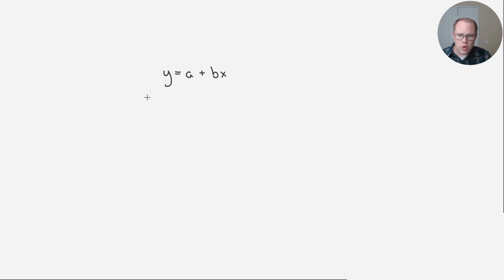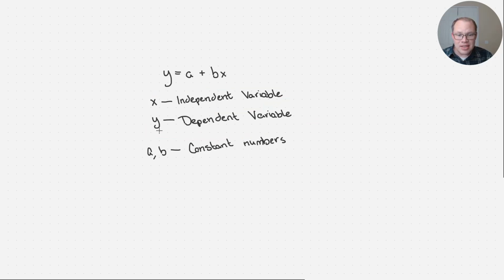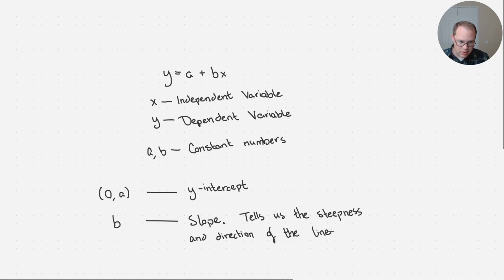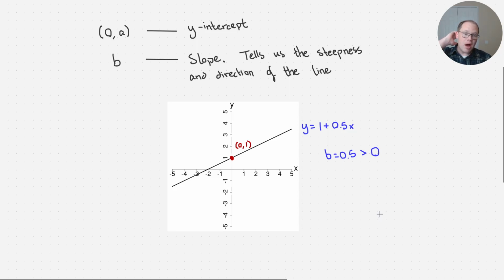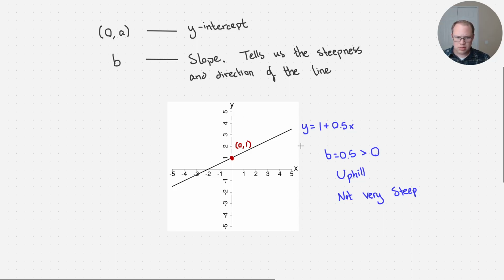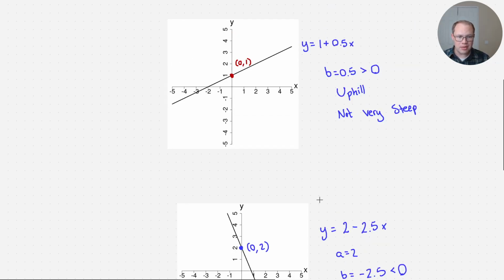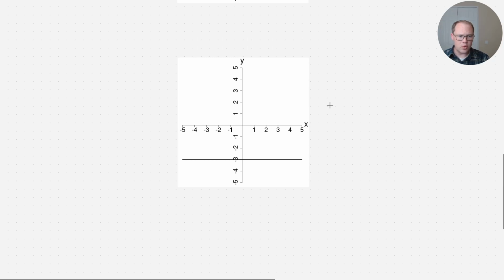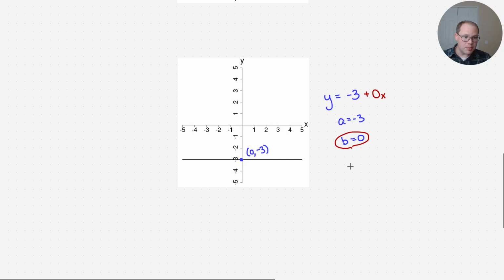8.2 Linear Equations